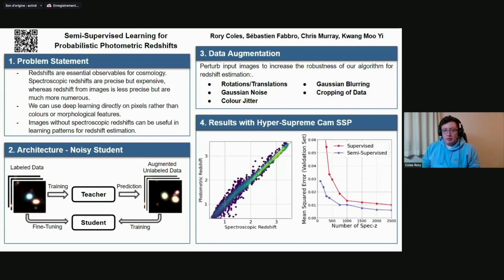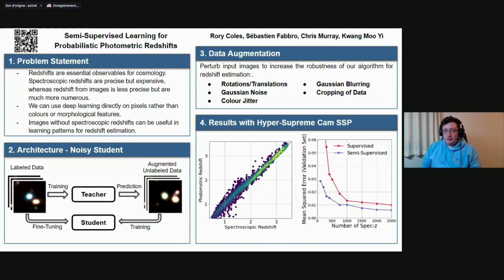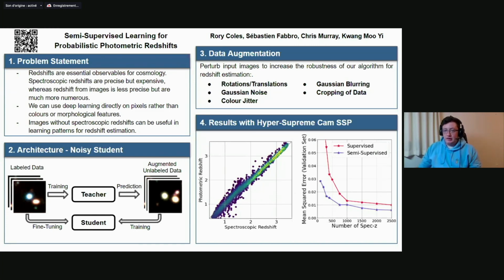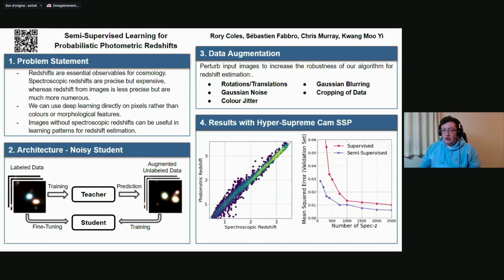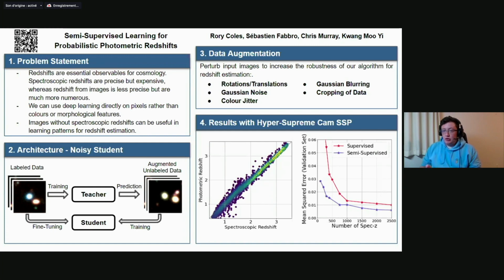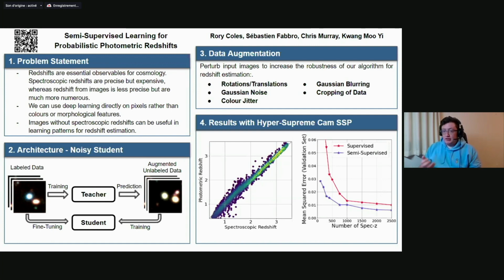Semi-Supervised Learning for Probabilistic Photometric Redshifts (Rory Coles)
Flash presentation at 2021 IAP conference "Debating the potential of machine learning in astronomical surveys"

Abstract:
Current generation astronomical sky surveys have collected multi-band imagery for billions of extra-galactic sources and reserve the promise of providing an economical method of determining redshift via imaging with a precision tradeoff. In this work, we estimate the photometric redshifts using convolutional neural networks trained directly from multi-band images with a low number of spectroscopic redshifts. Our model uses a self-training paradigm, where we first train a teacher network to generate pseudo-redshifts for a separate student network to learn from. Doing so allows our implementation to make use of every detected object in multi-band surveys, with or without associated spectroscopic redshifts. In addition, our networks contain a density function projection head that allows us to generate probabilistic predictions and evaluate the network performance on non-representative training samples. We illustrate our model on data from the Hyper-Suprime-Cam Strategic Survey Program. With as few as 2500 spectroscopic redshifts, we are able to determine redshifts at dz/(1+z) less than 0.03 up to redshift z=4, and with a fraction of outliers of 3.6%. Our results demonstrate a novel method well below the requirements of weak lensing for Euclid and Vera Rubin surveys and also can be adapted for more heterogeneous imaging surveys.